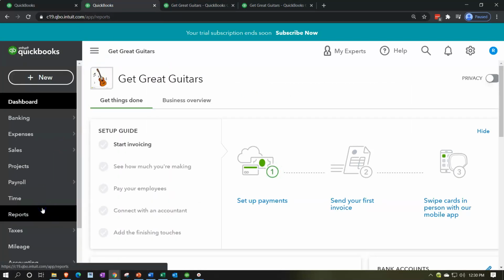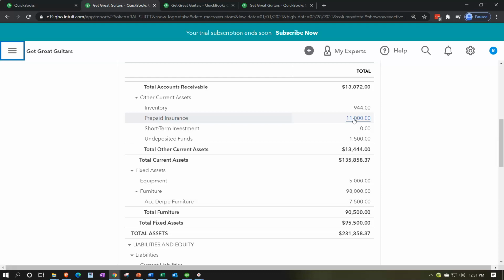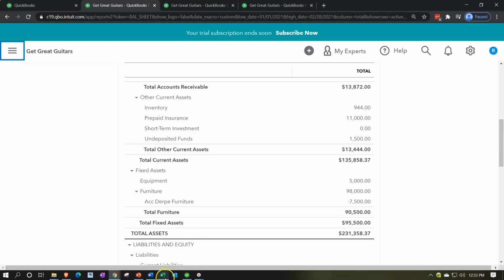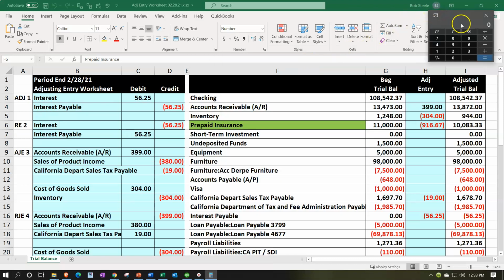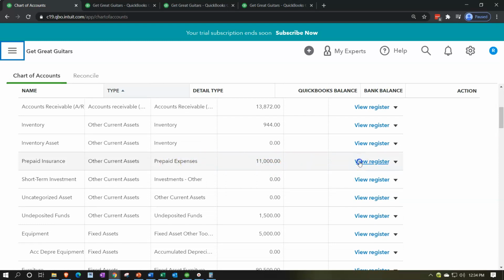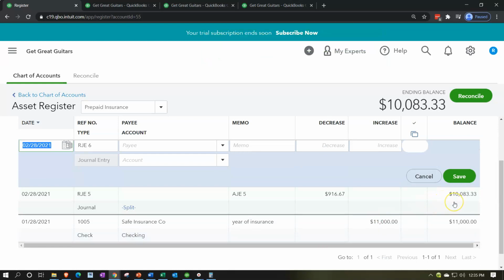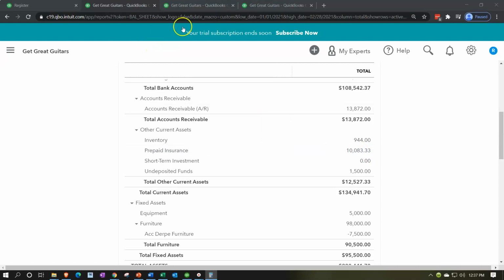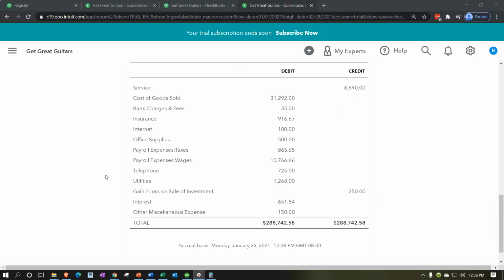QuickBooks Online 2021 Adjusting Entry Prepaid Insurance 10.42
Adjusting Entry Prepaid Insurance